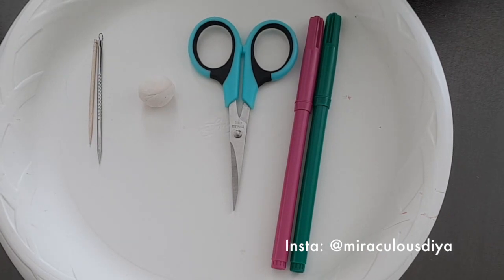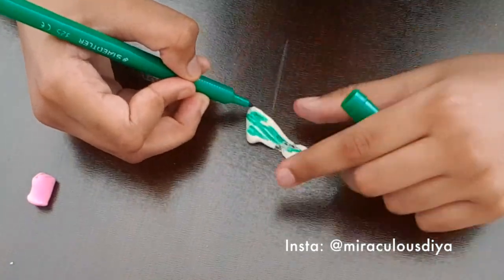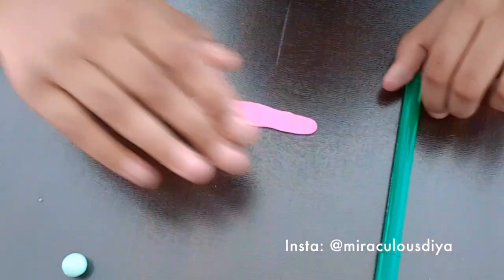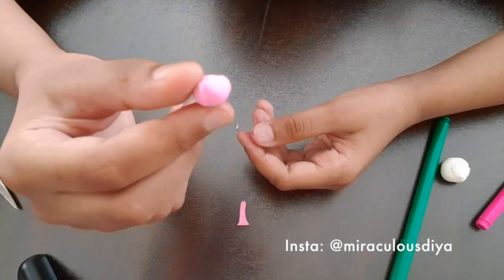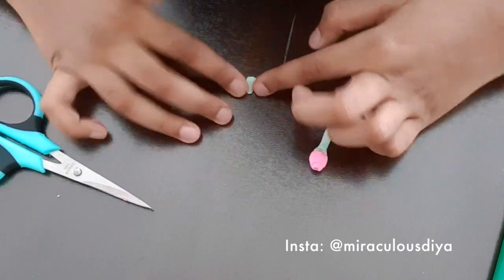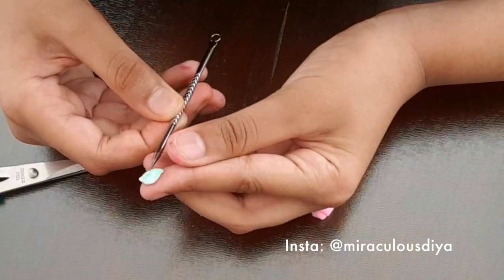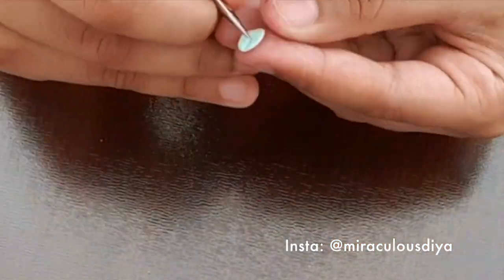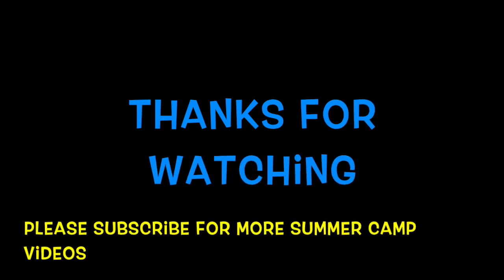Online summer camp activities | Ep 1 | Model Magic Rose Bouquet | Diya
In this Online summer camp activities episode, I am demonstrating how to make a model magic rose bouquet.

If you are a kid just like me, sitting at home during your summer break and looking for online summer camp activities, you are in the right place.

In this episode, I am showing how to make a simple rose with model magic. I have also explained how to make a bouquet out of it.

These stay at home summer camp ideas are tried myself at home and helped me to have fun and pass my time during the lock down 2020.

I will post these Easy and creative kids activities as a series, 5min craft for kids, including art, craft, drawing, DIY ideas, science, cooking and anything that kids will love.

Thanks
Diya :)

Episode 1 - Model magic rose bouquet

Items needed
1. Model magic clay
2. Color pen (green/magenta)
3. Scissors
4. Tooth pick or anything sharp